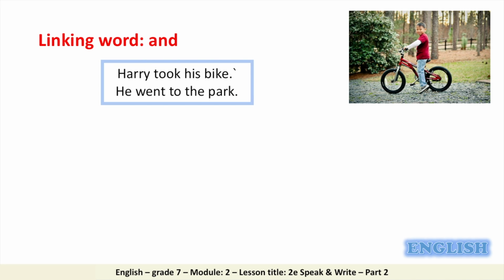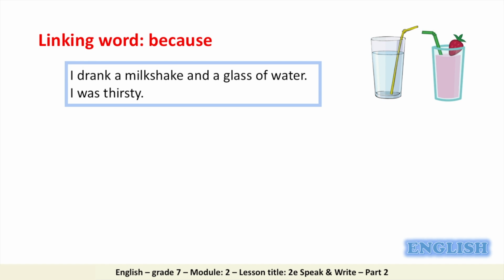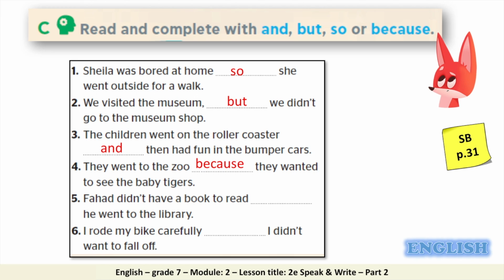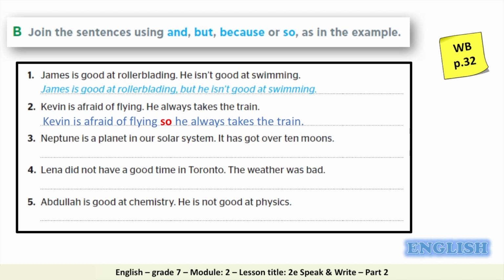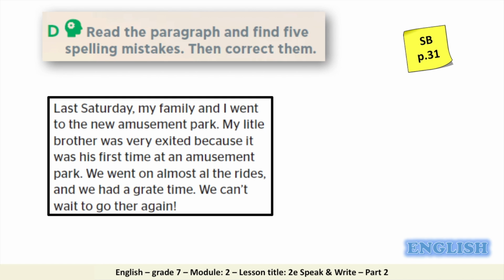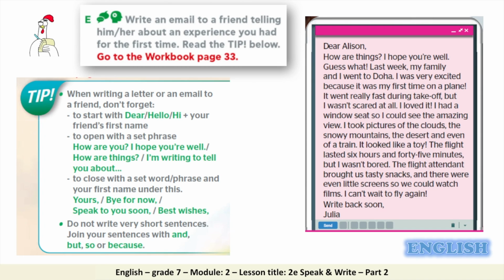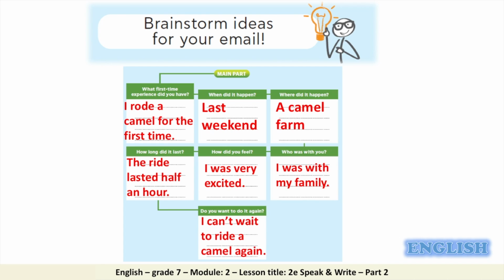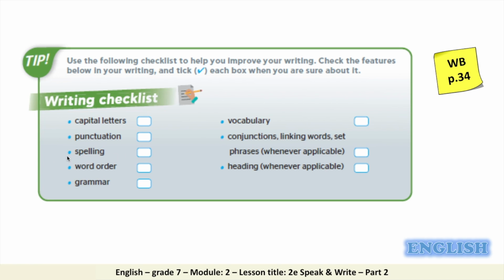Grade7 English 2e Speak & Write Part 2